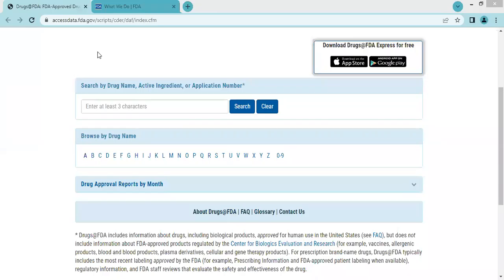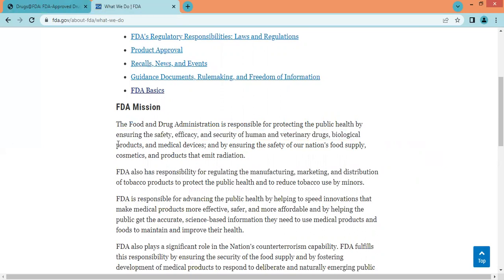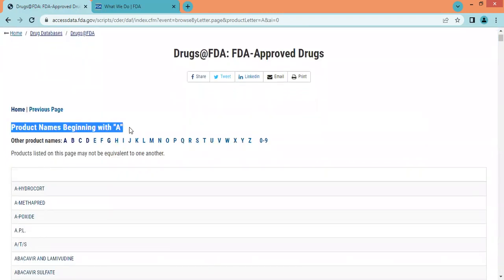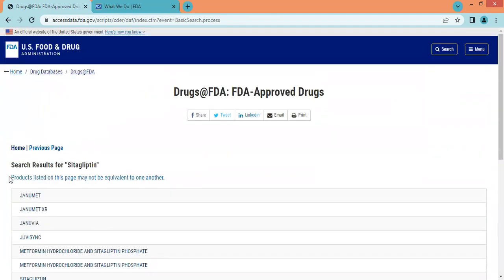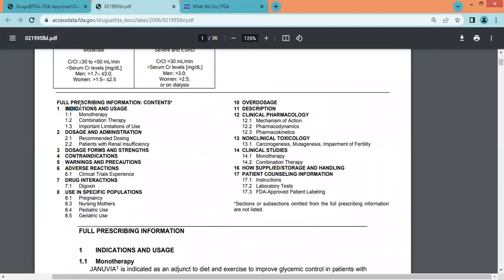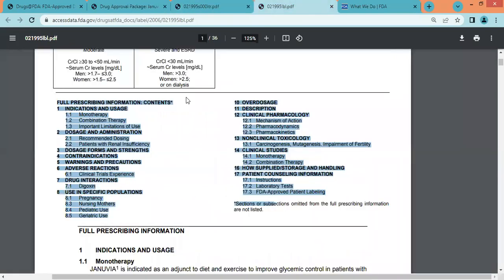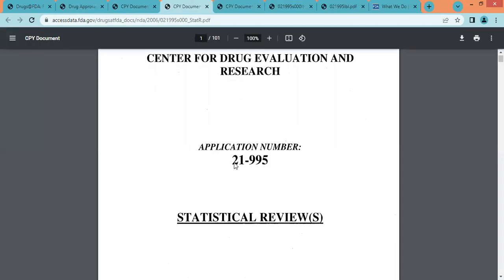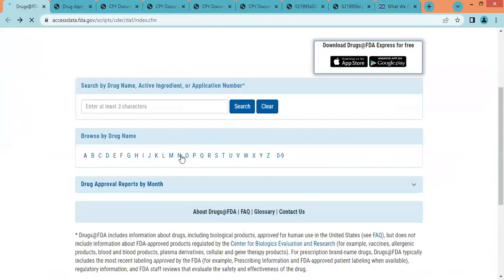Food and Drug Administration Database II Drugs@FDA Database II US Drugs@FDA Label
An overview of how to access US FDA approved Products, Labels and other available information.
How to Search Drugs@FDA Database II US Drugs@FDA Label II US Food and Drug Administration Database II Drugs@FDA Search

Queries Solved:
• Drugs@FDA Database
• FDA Approved Drugs
• US Prescribing Information
• Prescribing Information
• Drugs@FDA Label